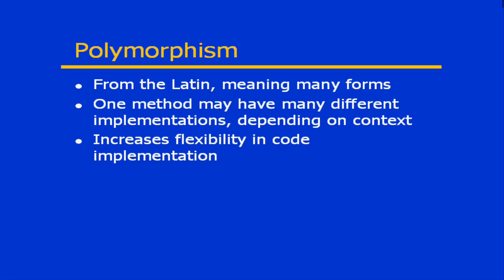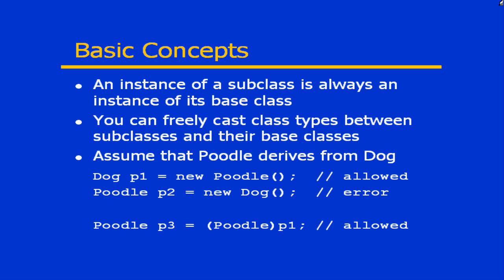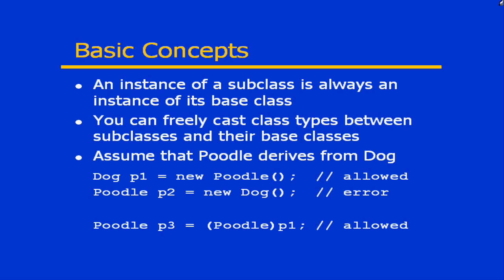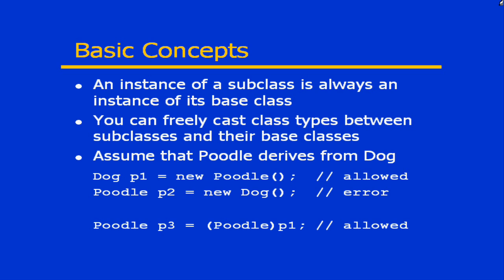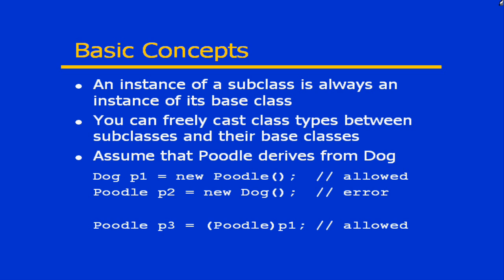C# From A to Z - Lesson 55: Polymorphism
Lessons Index:

Lesson 1: Comments
Lesson 2: Value vs Reference Types
Lesson 3: Built-in Value Types
Lesson 4: Variables and Constants
Lesson 5: Variables & Constant Examples
Lesson 6: Operators
Lesson 7: Operators Examples
Lesson 8: Casting & Conversion
Lesson 9: Casting & Conversion Examples
Lesson 10: Enumerations
Lesson 11: Enumerations Examples
Lesson 12: The USING Statement
Lesson 13: The IF Statement
Lesson 14: The Switch Statement
Lesson 15: Loops
Lesson 16: Loops Examples
Lesson 17: Declaring Variables
Lesson 18: Access Modifiers
Lesson 19: Constants
Lesson 20: Type Converting
Lesson 21: System.Convert Classes
Lesson 22: System.Convert Shortcuts
Lesson 23: Formatting Output
Lesson 24: Object Oriented Programming (OOP) - Part1
Lesson 25: OOP - Part2
Lesson 26: OOP - Part3
Lesson 27: OOP - Part4
Lesson 28: OOP - Part5
Lesson 29: OOP - Part6
Lesson 30: OOP - Part7
Lesson 31: OOP - Part8
Lesson 33: Strings Length & Case
Lesson 34: Concatenate & StringBuilder
Lesson 35: More StringBuilder
Lesson 36: Clone - Copy - CopyTo
Lesson 37: Substrings - Trim - Pad ... Part1
Lesson 38: Substrings - Trim - Pad ... Part2
Lesson 39: GetType - Compare - Equality
Lesson 40: Regular Expressions...Part1
Lesson 41: Regular Expressions...Part2
Lesson 42: String Format
Lesson 43: Arrays
Lesson 44: Arrays Examples
Lesson 45: Rectangular Arrays
Lesson 46: The Static modifier
Lesson 47: Boxing and Unboxing
Lesson 48: Constructors & Destructors
Lesson 49: Inheritance
Lesson 50: Inheritance Examples
Lesson 51: Inheritance & Class Access
Lesson 52: Constructor Chaining
Lesson 53: Virtual Methods
Lesson 54: Sealed Classes & Abstract Classes
Lesson 55: Polymorphism
Lesson 56: Polymorphism Examples
Lesson 57: Polymorphism & Inheritance
Lesson 58: More Polymorphism Examples